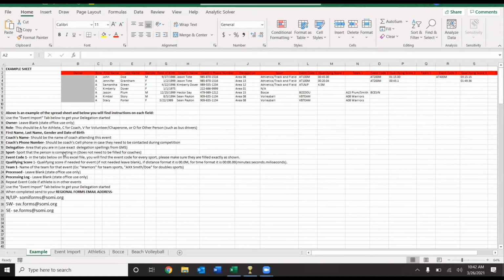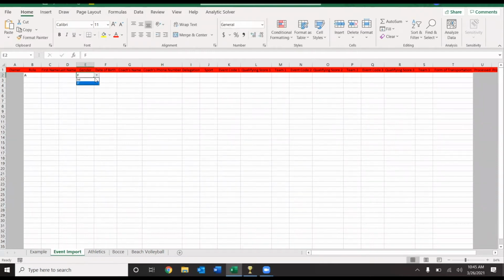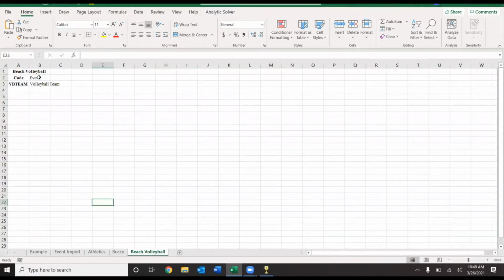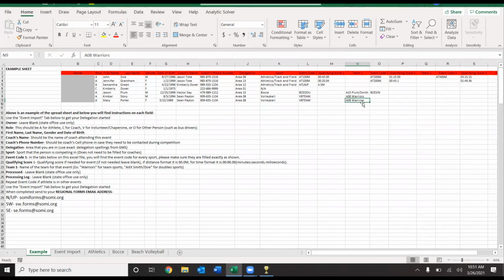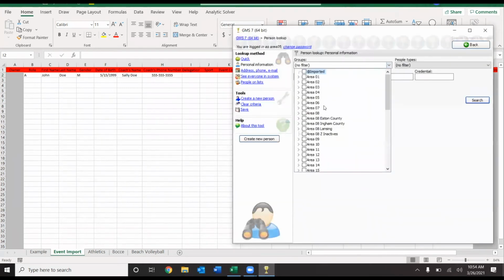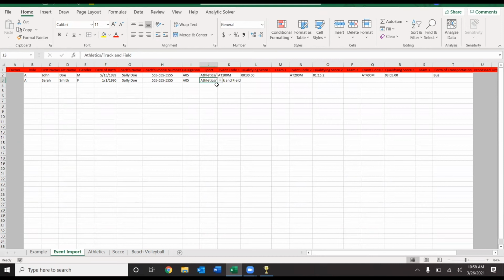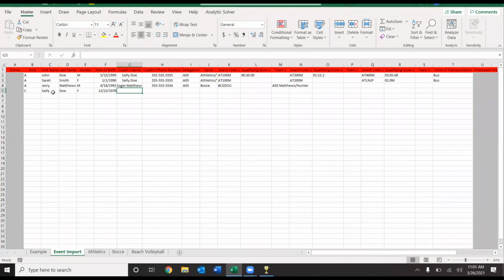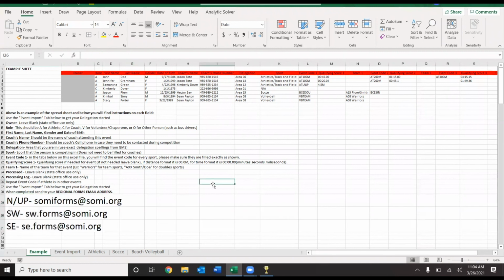Registration Process Instruction Video Part II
Made possible thanks to Amerisure.